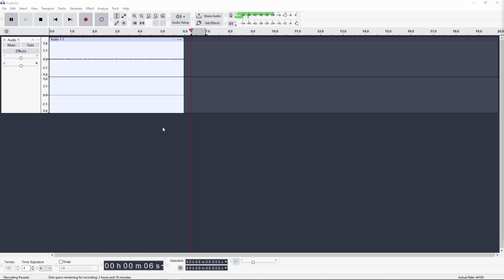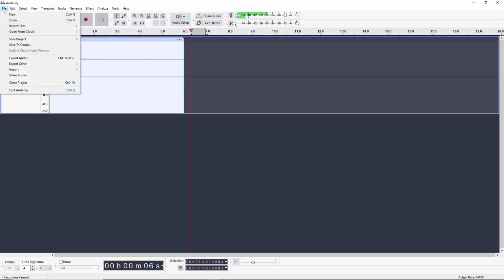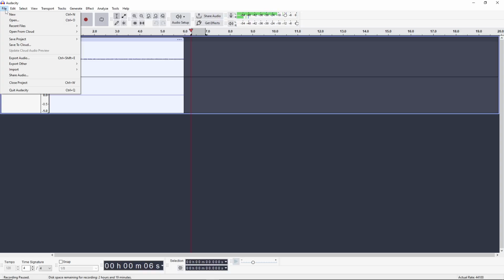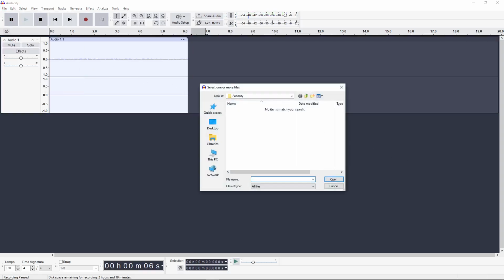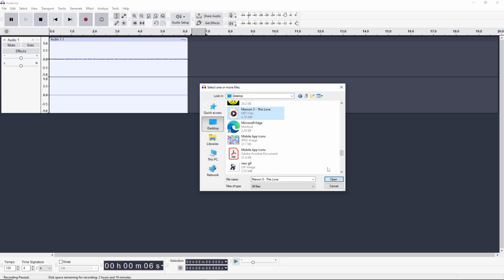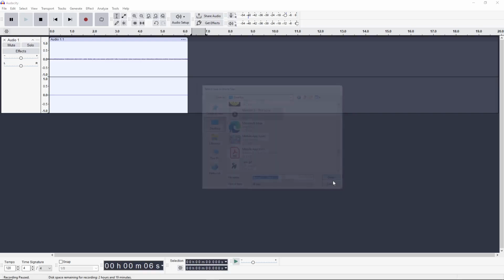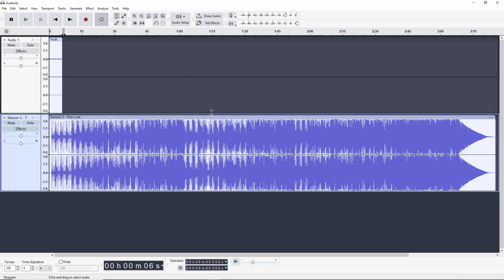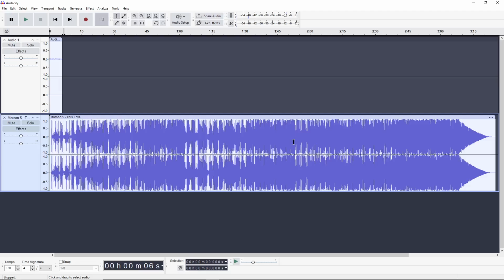How To Add Background Music In Audacity | Tutorial 2026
By the end of this video, you’ll know how to add background music Audacity, Audacity tutorial adding background audio, put music behind voice in Audacity, step by step Audacity music guide, merge background music with vocals Audacity, mix two audio tracks Audacity software, import sound files into Audacity, how to layer music in Audacity, Audacity add soundtrack to project, setup music volume Audacity project, adding audio to Audacity timeline, easily add music to Audacity video